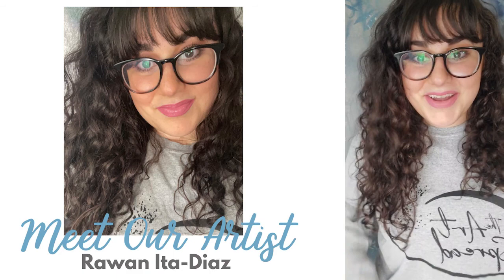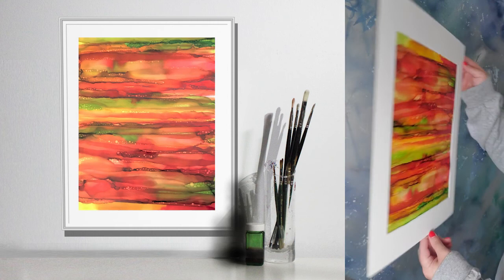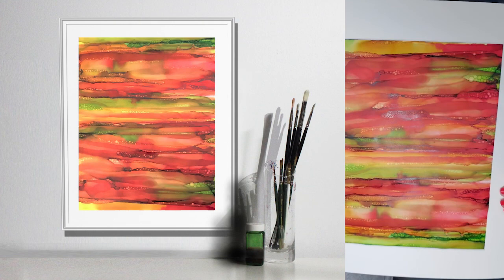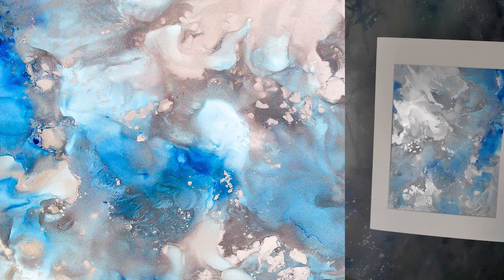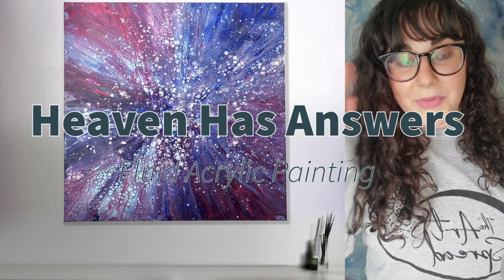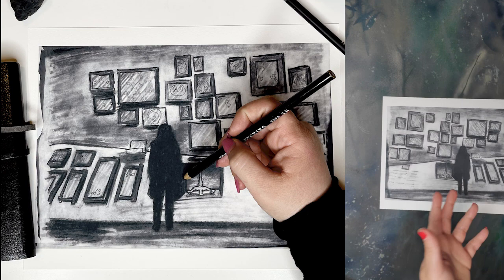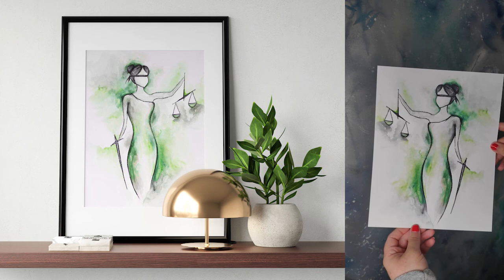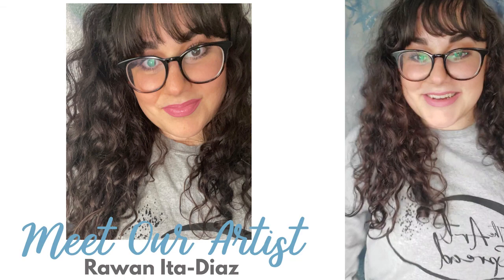Meet Our Artist : Rawan Ita-Diaz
Meet Featured Artist, Rawan, as she shares her art and story!
Social Media Takeover! Our Featured Artist, Rawan Ita-Diaz shares about her art, her story, and where you can learn more about her art journey!